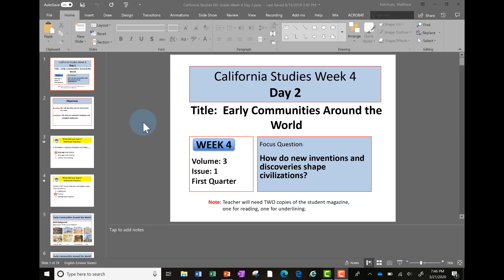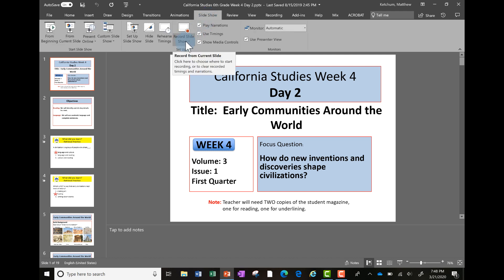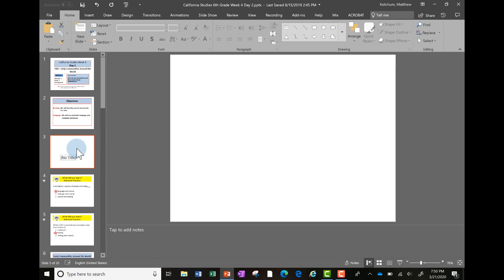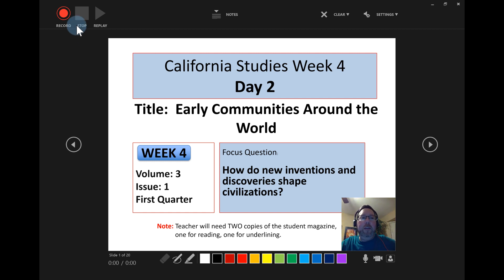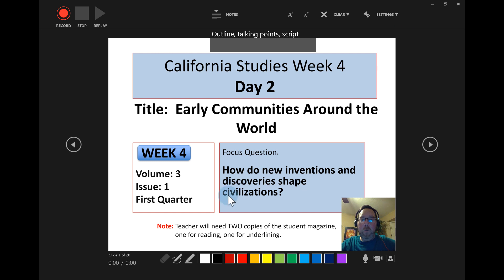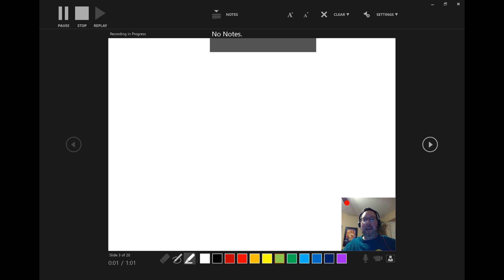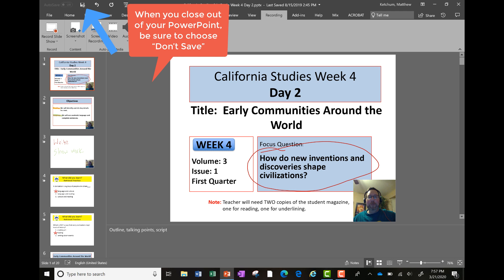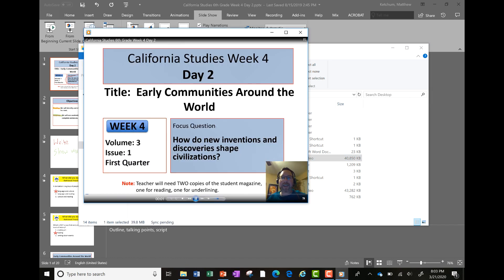Record Your PowerPoints as Video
Use PowerPoint to record your slide show with narration and annotations as a video that you can share in Schoology.
Next videos in the series:
1. How to share your video file from your Device to Schoology (why this method: easy, keep videos under 5 minutes)
or
2. How to share your video file from Google Drive to Schoology (why this method: lets you share longer videos, unlimited storage for education)